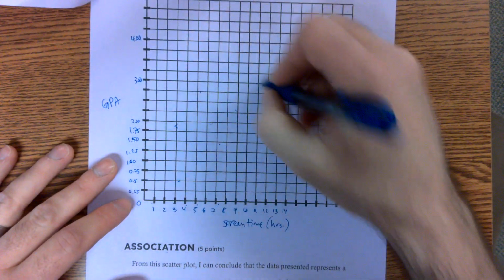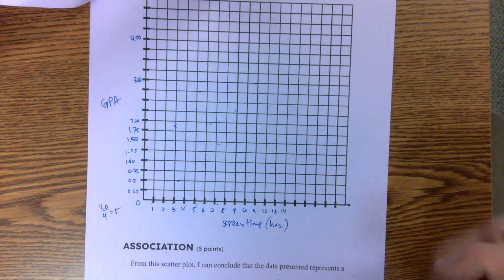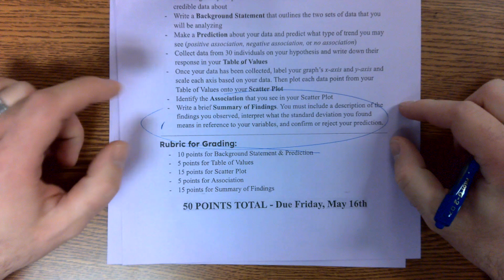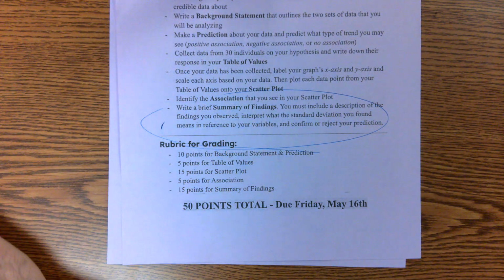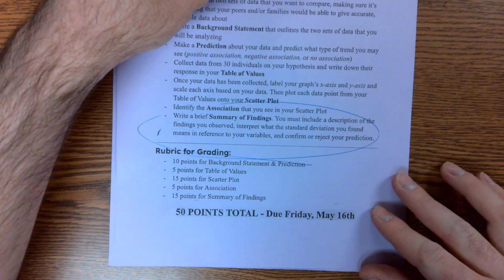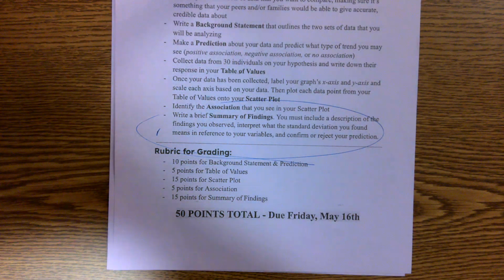How to Make Your Scatter Plot (M8)